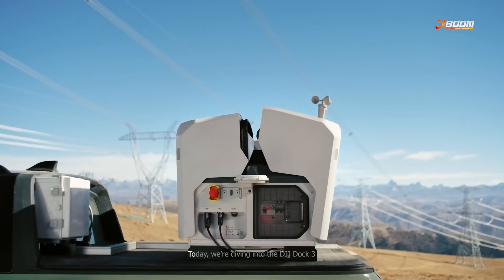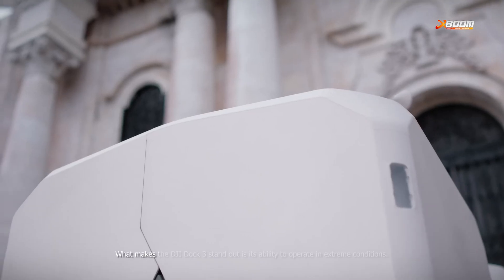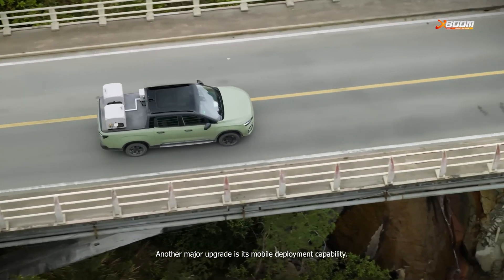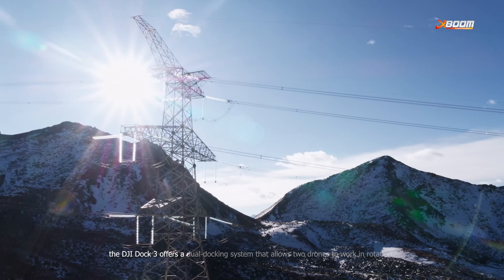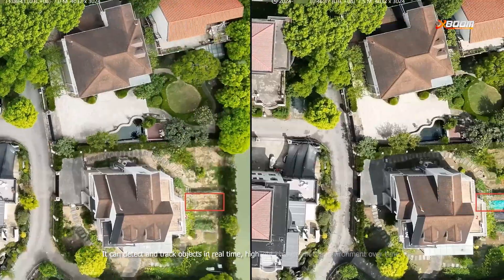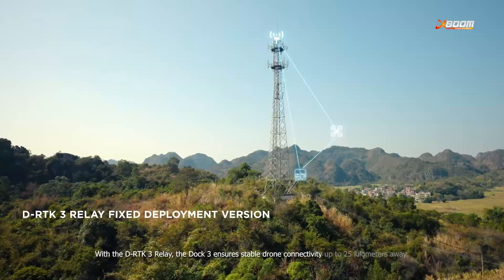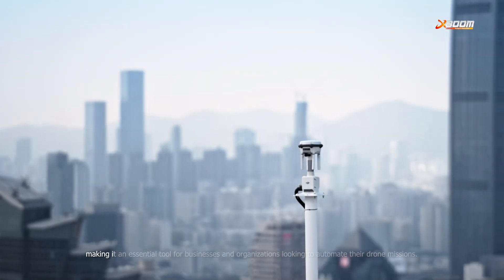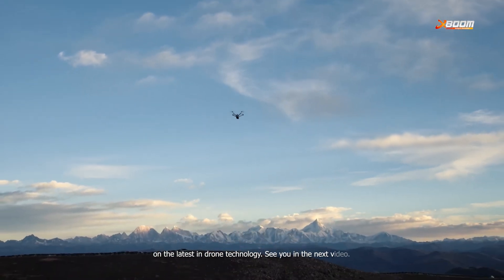Introducing DJI Dock 3: Smarter, Faster, Stronger!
Introducing the DJI Dock 3, DJI's First Dock Adaptable for Vehicle Mounting. The DJI Dock 3 empowers 24/7 remote operations and effortlessly adapts to various environments.

✅Master All Environments
✅Flexible Deployment, Ultra-Long Transmission
✅High-Performance Drones
✅Efficient Operation With Intelligent Features
✅Enhanced Experience With Advanced Software
✅Secure and Compliant, Open Ecosystem

The Dock 3 is equipped with the Matrice 4D series high-performance drones. These drones utilize the same cameras as the Matrice 4 Series but offer improved flight and protection performance. They can also pair with the DJI RC Plus 2 Enterprise for standalone use. With DJI FlightHub 2's intelligent features, pilots can significantly reduce operational time and labor costs, maximizing efficiency and savings.